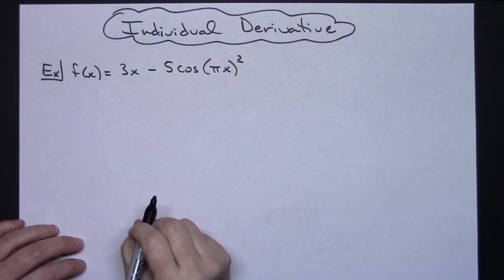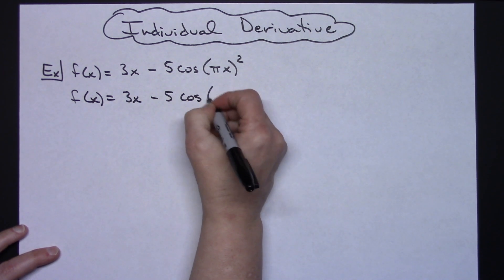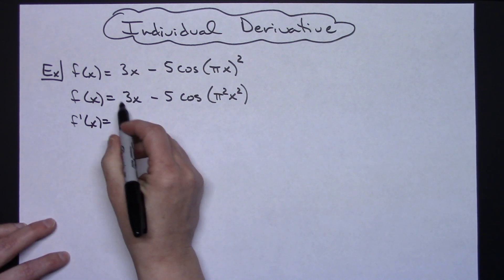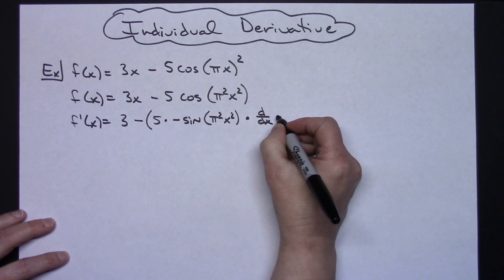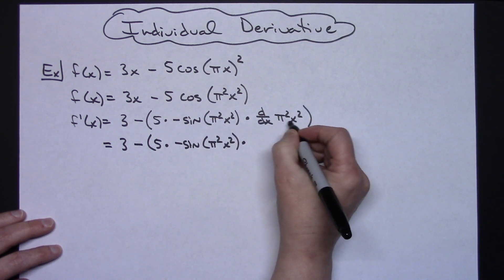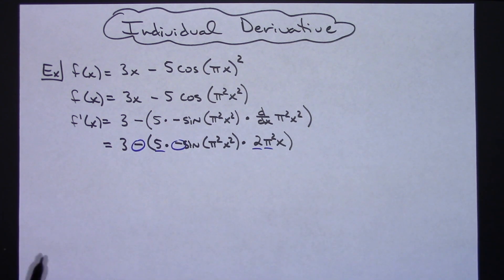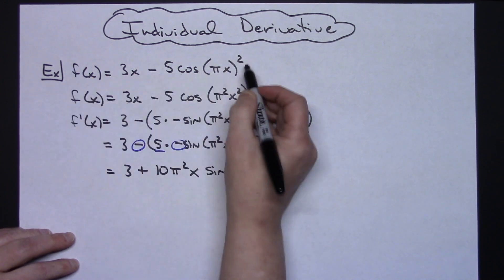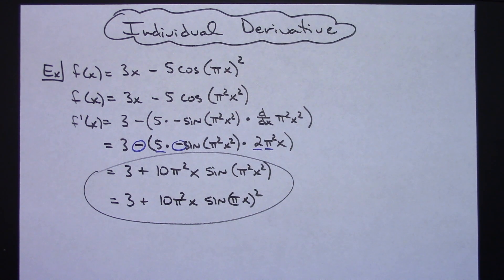Derivative of 3x + 5cos(πx)^2 ❖ Calculus 1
This video works out the derivative of 3x + 5cos(πx)^2.  This type of derivative would typically be found in a Calculus 1 class.